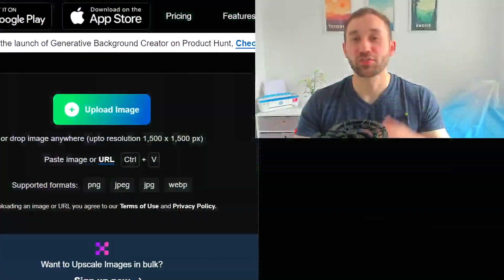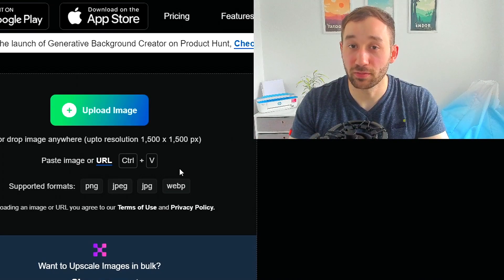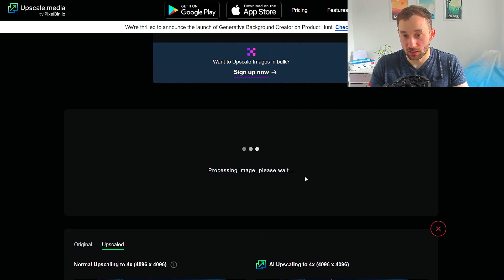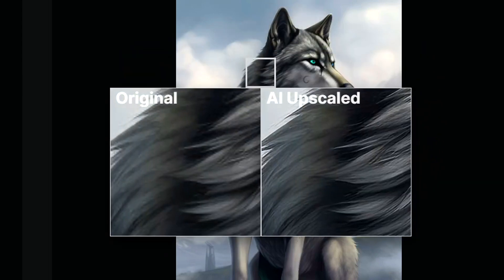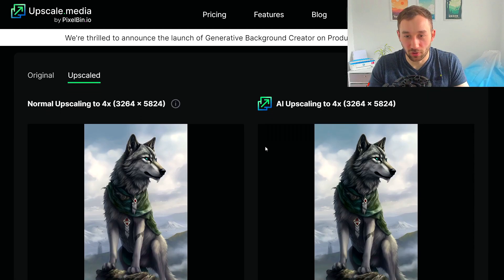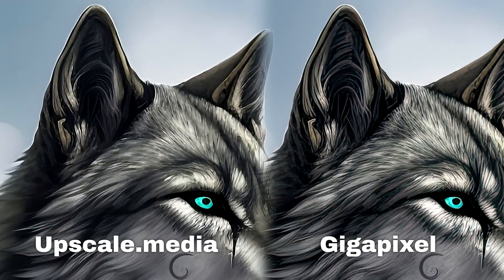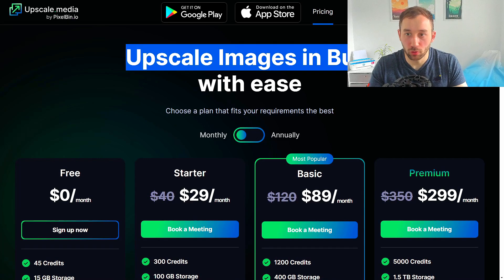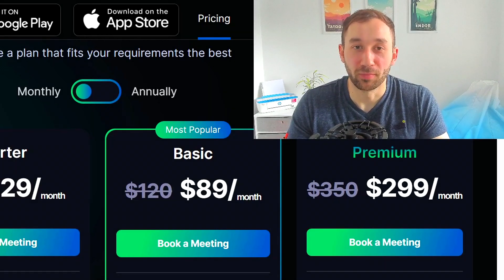FREE Ai Image UPSCALER